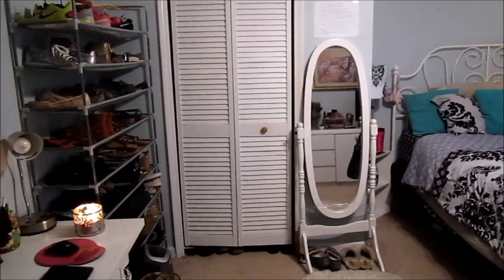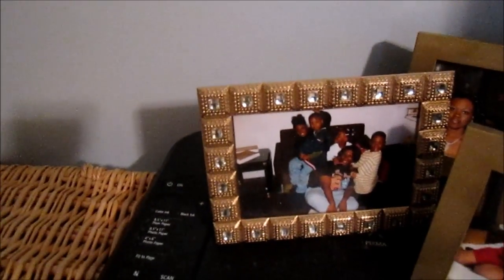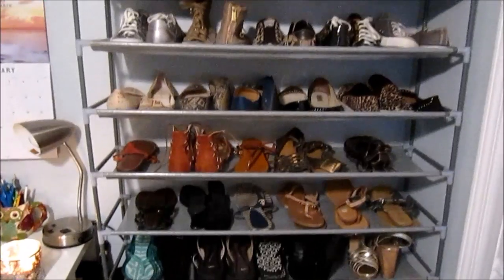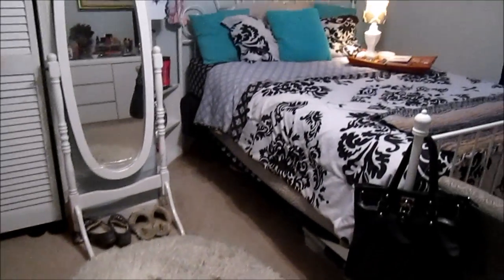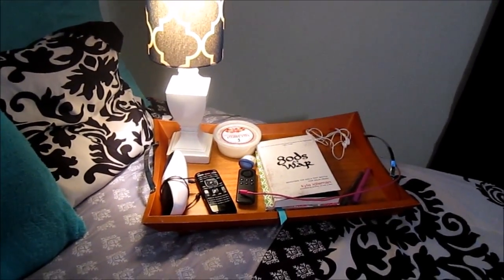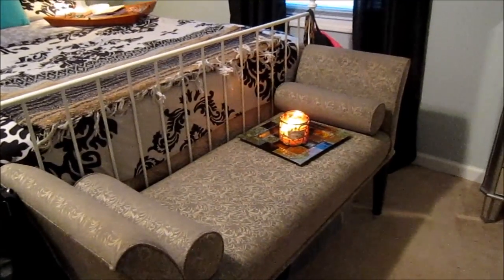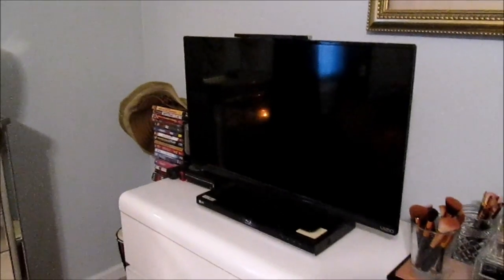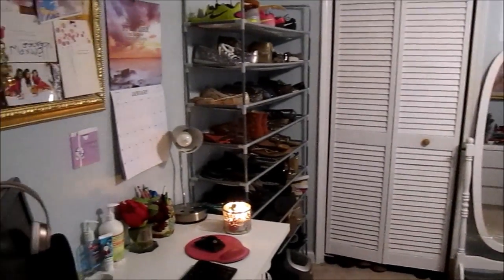THRIFTED ROOM TOUR 2017 | EBONY'S CLOSET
I'm finally happy with the way my room looks and so I decided to start off the new year with my thrifted room tour! About 85%-90% of what you see is second-hand. Thrift stores are great ways to find nice home decor on a budget! Hope u enjoy the tour and I'm sending all my love, as always. xxx

Music is credited to Nicolai Heidlas : Sweet Promise